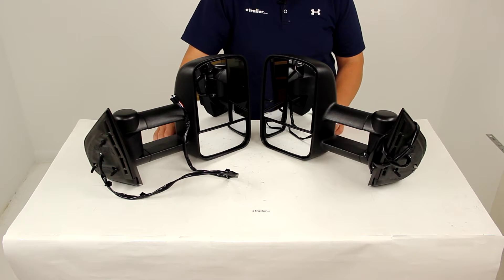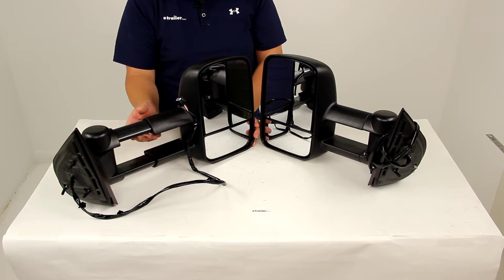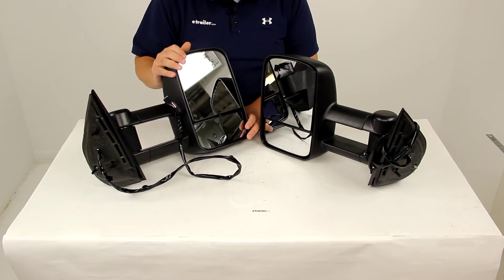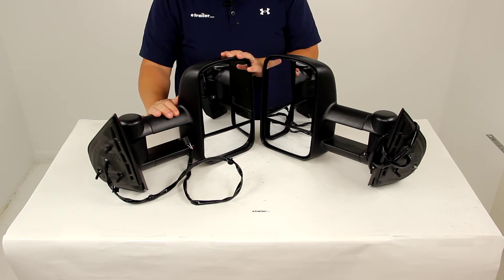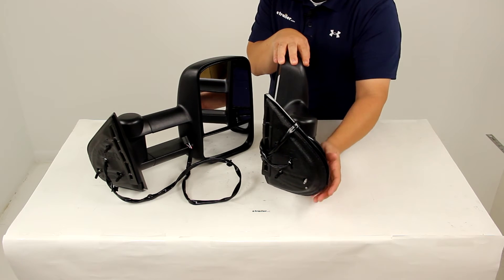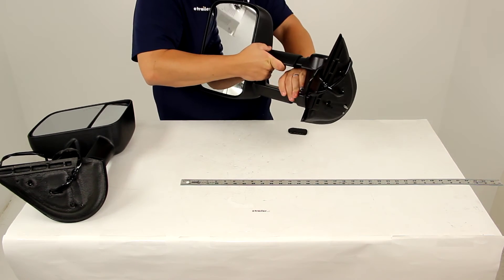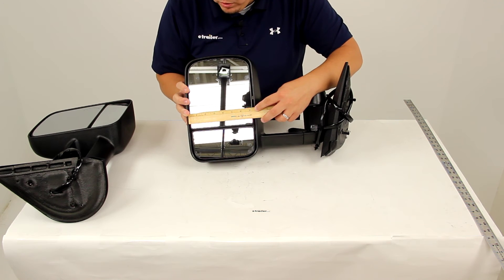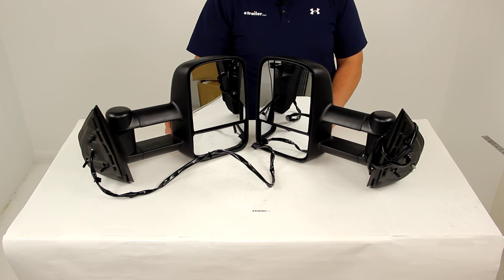etrailer | In-Depth Review of the K-Source Custom Extendable Towing Mirrors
Today we'll be reviewing part number KS62093-94G. These are the K-Source Custom Extendable Towing Mirrors with Turn Signals. Both the driver and passenger side mirrors are included. To see if these are going to fit your particular year, make and model, you can refer to the vehicle list at the bottom of the product page. The extendable towing mirrors are designed to replace the factory side view mirrors on your vehicle. They feature a telescoping function that makes it perfect for those who frequently tow a trailer. It's going to make it easier when you park, change lanes and pass.

All you got to do is pull the mirrors away from your truck to extend lines of sight by up to 5 inches. It's going to make it a little bit easier to see around the side of your trailer and then when you're done you just push the mirrors back in. It also eliminates the need for adding on snap-on or strap-on towing mirrors that you constantly have to install and uninstall. Each mirror is going to feature a turn signal down here at the bottom corner of the main larger mirror. That is a high-intensity LED lamp so it's going to be a nice, bright red and it's going to be easy to see from several car lengths away. The main mirrors are operated by the electric function, the power function.

The mirrors in here at the bottom are manual adjustment and you can do that simply by pushing in on each corner. The heated large mirror face melts away ice and they're also going to prevent fogging up, so that's a great feature to have. The mirror is also designed to fold up against your vehicle for parking or for fitting in to tight spaces, so that's a great function to have as well. That's not a power function; that is manual function so you have to manually push this in towards your vehicle. The custom design is going to provide a perfect secure fit for your vehicle. It does use the factory connections for electric, turn signal and heated functions. It's also going to feature the same footprint and uses the same mounting points as the factory mirrors.

Again, both the driver and passenger side mirrors are included. We're going to go over the measurements real quick and we're just going to use 1 mirror since they're both going to be the same. In its full retracted position, which is what I'm showing you right now, it's going to give us an overall length from end to end of about 18 1/2" and then we can extend it and it's going to extend by 4", so it's going to increase that 18 1/2" measurement to 22 1/2". The mirror face is going to give us a measurement in width of, I'm measuring just the mirror, of about 7 1/4" with an overall length of right around 12". That's going to do it for our review of part number KS62093-94G. These are the K-Source Custom Extendable Towing Mirrors. .